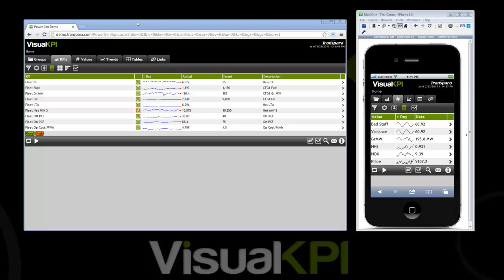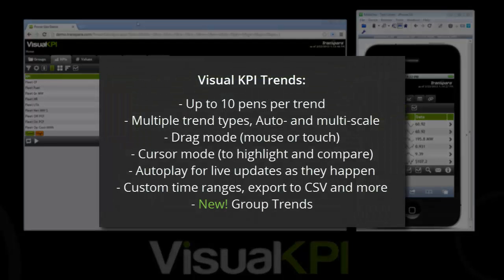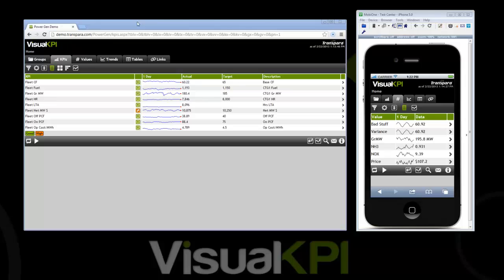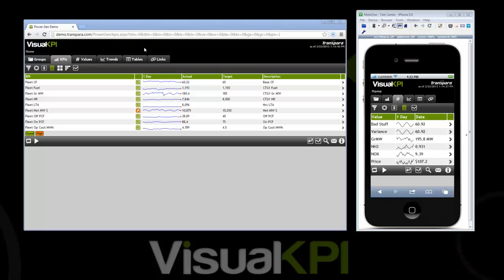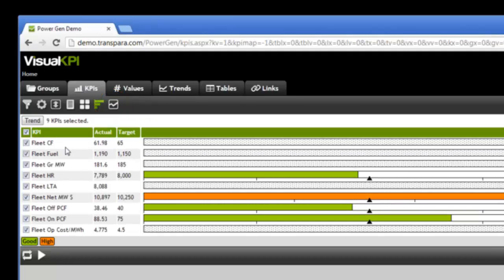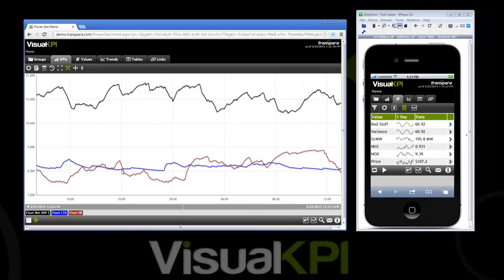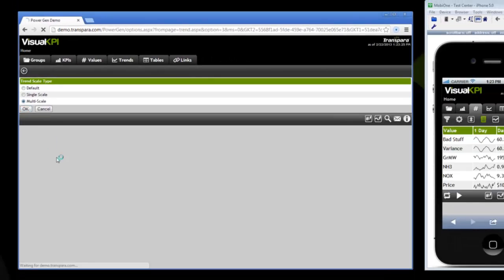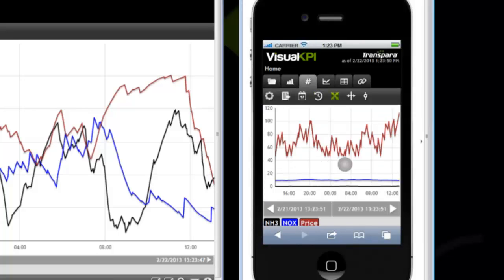Group Trends in Visual KPI (Mobile BI Software)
A new feature in Visual KPI from Transpara, Group Trends give you the ability to instantly compare KPIs or values together on a trend in a few clicks.  No pre-planning or configuration required.

from any smartphone, tablet or web browser.

Real-Time Mobile BI Software